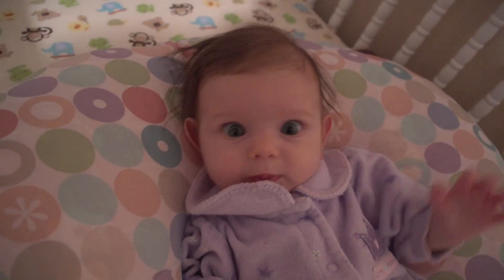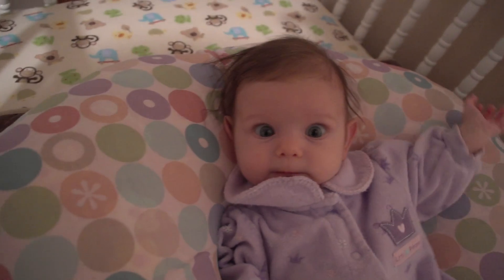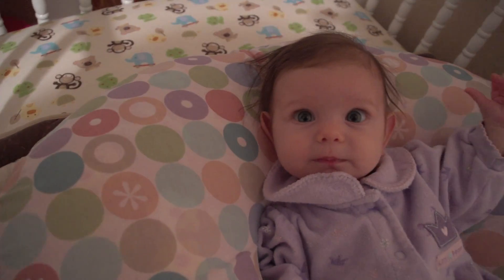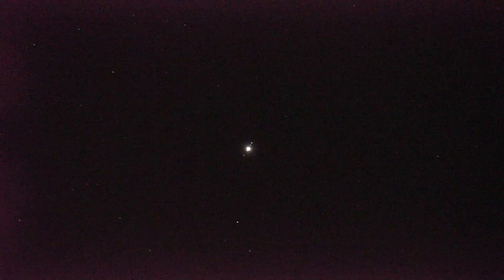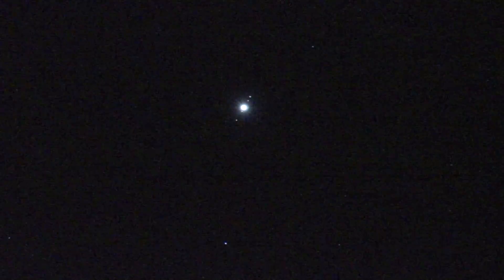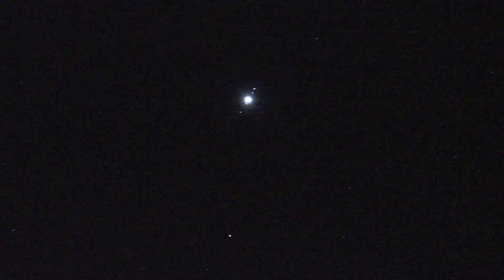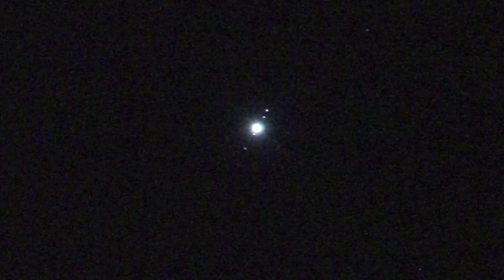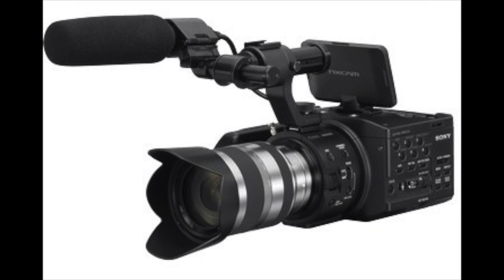Sony FS100 Night Test - Jupiter in Sight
I received my SONY FS100 from Full Sail University this past week and have been testing out its different features.  Shooting in the dark couldn't be any easier.  So far, I am highly impressed by this nice piece of technology.  I even managed to zoom in on Jupiter and its moons with just the lens that came with it.  Now that's impressive.